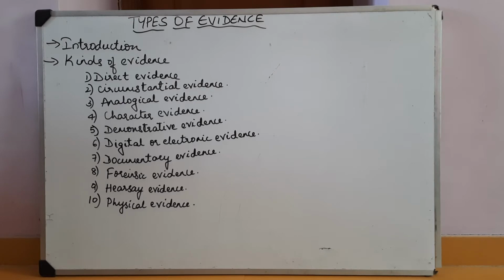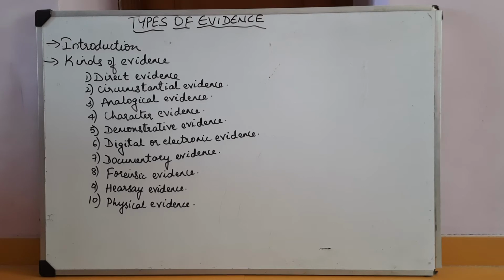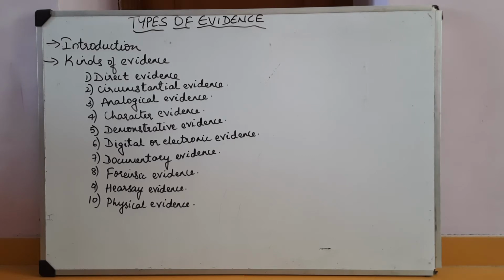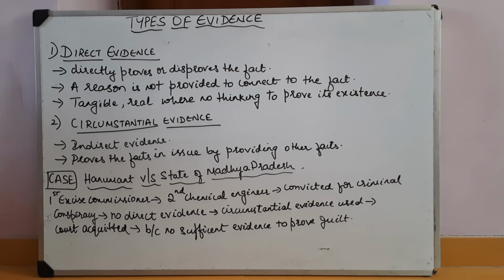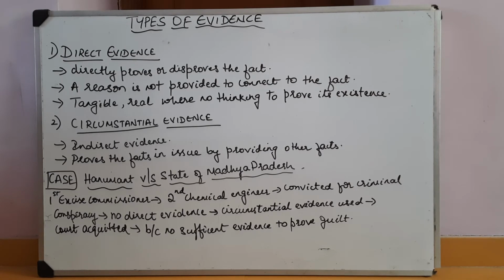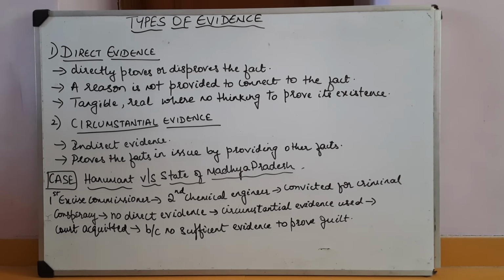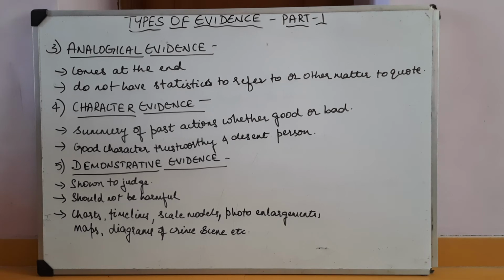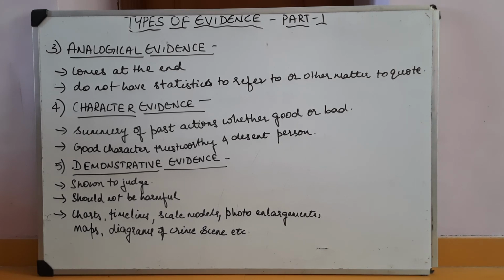TYPES OF EVIDENCE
SEC 3
INDIAN EVIDENCE ACT
DIRECT EVIDENCE
CIRCUMSTANTIAL EVIDENCE
INDIRECT EVIDENCE
ANALOGICAL EVIDENCE
CHARACTER EVIDENCE
DEMONSTRATIVE EVIDENCE